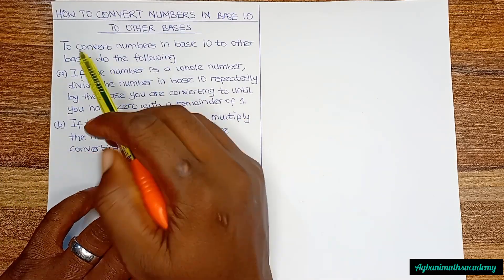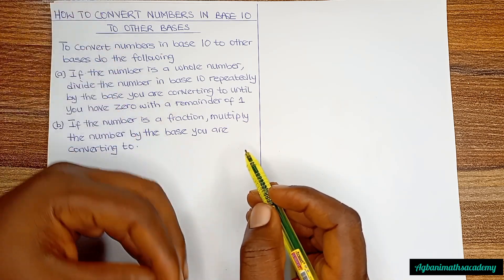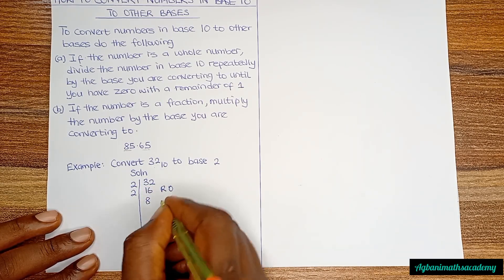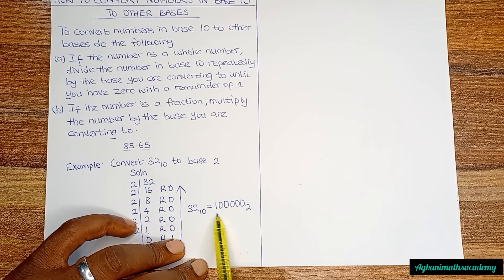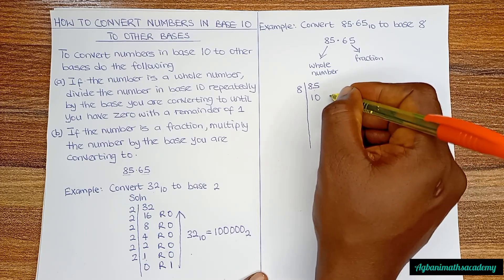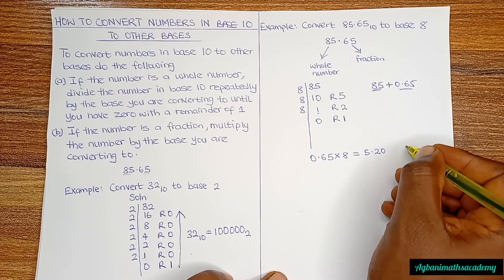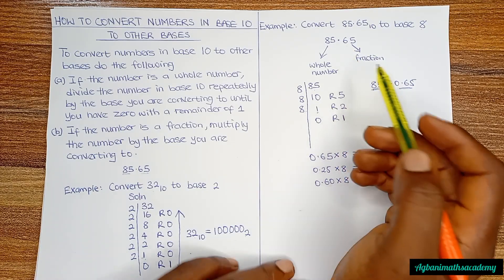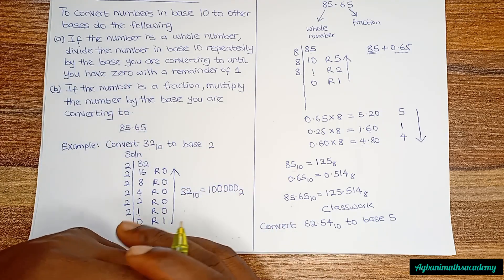HOW TO CONVERT BASE 10 NUMBERS TO OTHER BASES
To convert numbers in base 10 to other bases do the following;

a) If the number is a whole number, divide the number in base ten repeatedly by the base you are converting to until you have zero and a reminder of 1.

b) If the number is a fraction, multiply the number by the base you are converting to. Always take note of the whole number after multiplying.